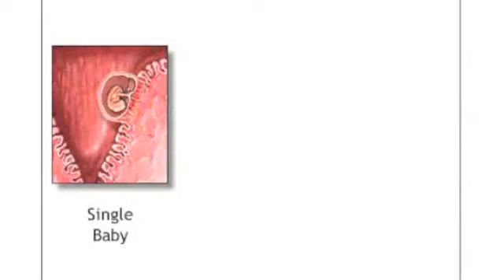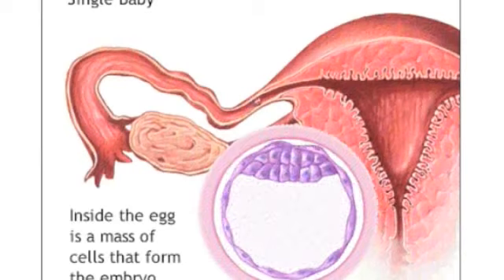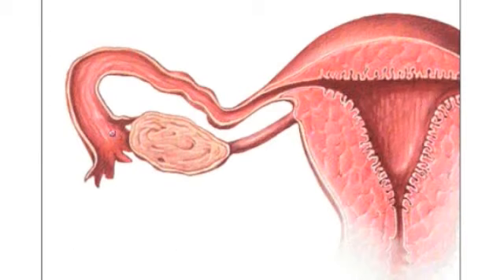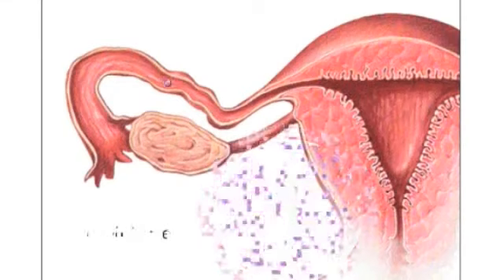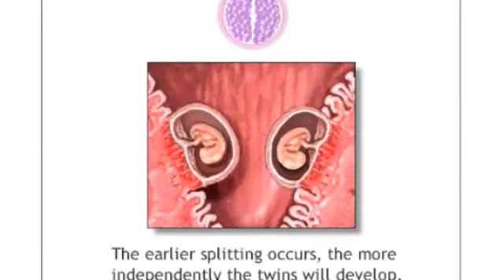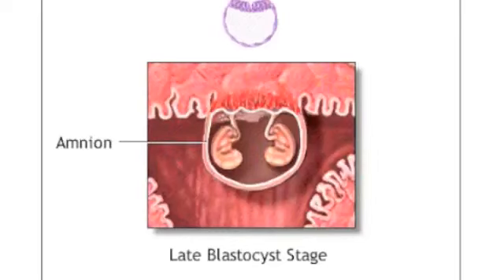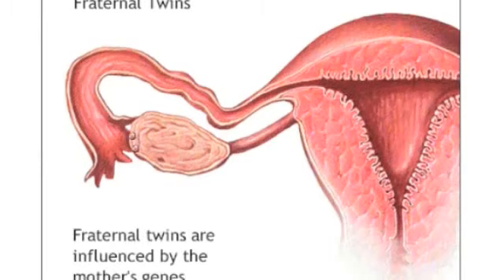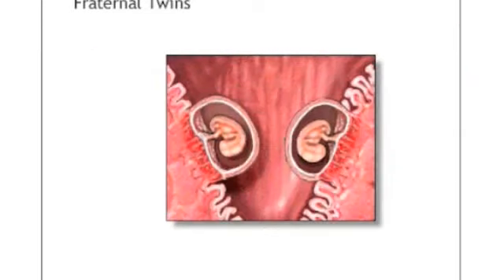Formation of Twins || Ela Pregnancy +91-7899912611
Twins can be either monozygotic ("identical"), meaning that they develop from one zygote, which splits and forms two embryos, or dizygotic ("fraternal"), meaning that each twin develops from two different eggs and each egg is fertilized by its own sperm cell.

+ Normal Pregnancy
+ Find the best fertility Clinics, Gynaecologists, IVF, IUI, Surrogacy, Infertility Specialists & Fertility Experts in India
+ Compare various infertility treatments including IVF, ICSI, IMSI & IUI and access the pregnancy success rates; compare cost of treatment across various fertility clinics & surrogacy centres
+ Whether you are looking for best IVF treatment, top fertility specialists or want to know the IVF procedure, Ela provides you a one-stop solution for assisted fertility treatments

Thanks,
Team Ela Pregnancy
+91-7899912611